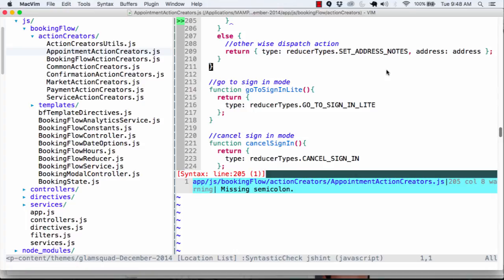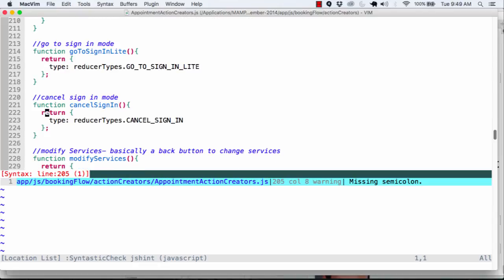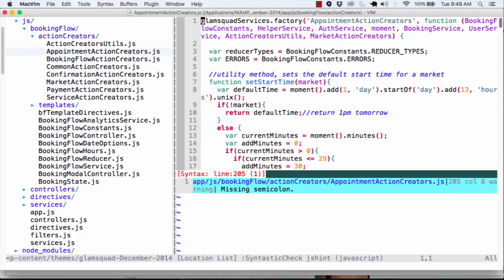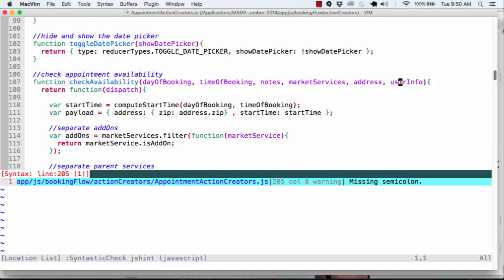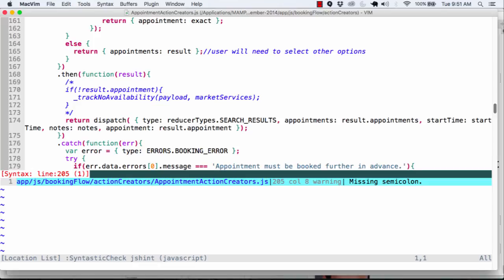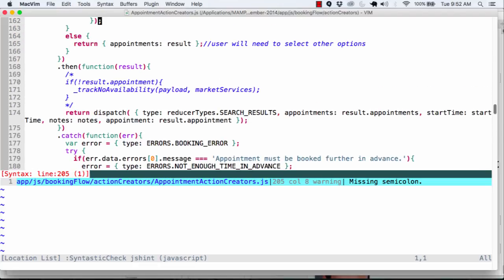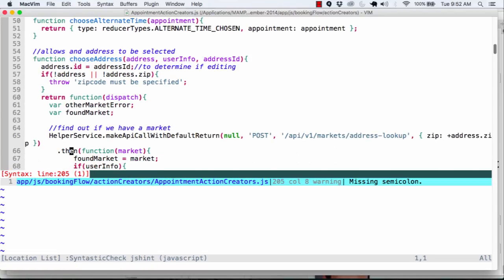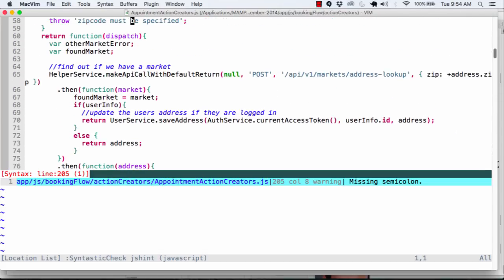Booking Flow Action Creators